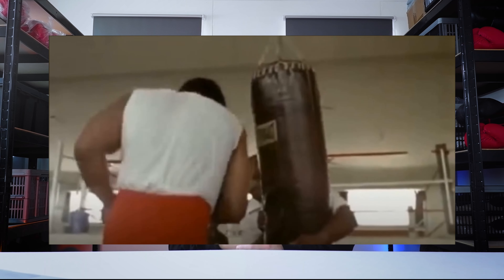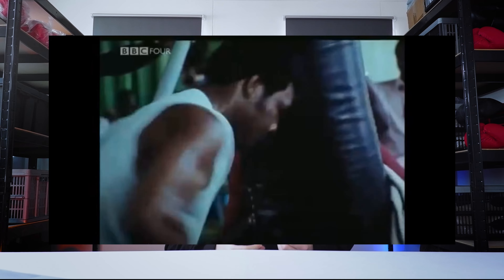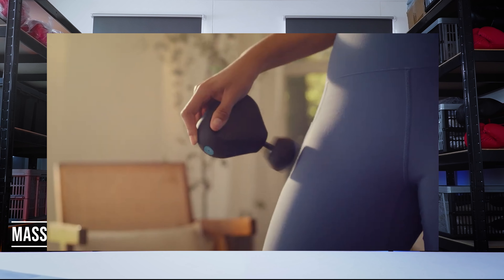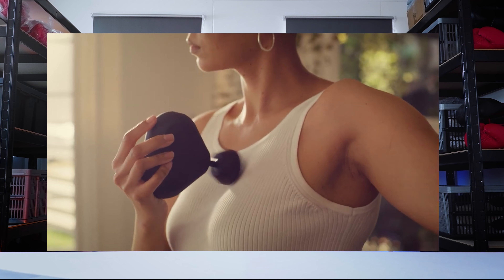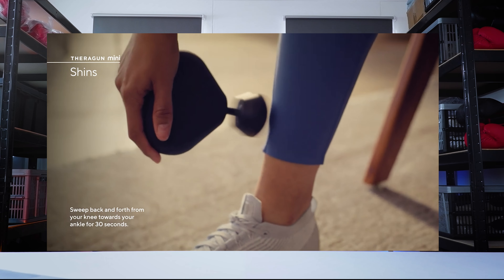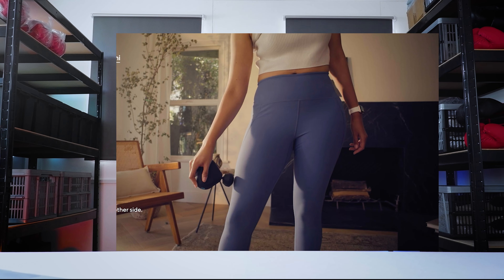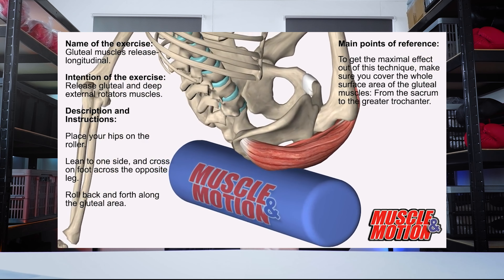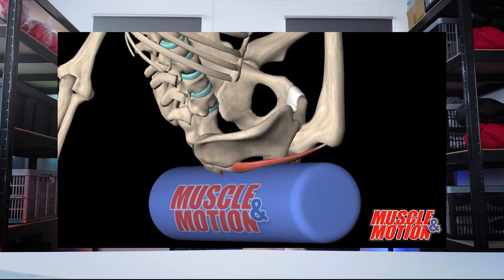Boxing Gear You DONT Need (But Should Get)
Boxing Gear You Don’t Needed

So, you’ve got the gym bag, you’ve got the top sparring gloves, you’ve got a custom gum shield, you think you’ve got it all, you’re fully equipped…

Well, lucky for you I’ve complied a list of boxing gear you never even knew you needed

1. Balance Board

2. Olympic Rings

3. Classic Bag Gloves

4. Massage Gun

5. Training Diary

6. Vibrating/Collapsable Foam Roller